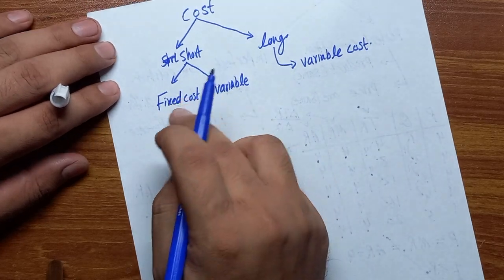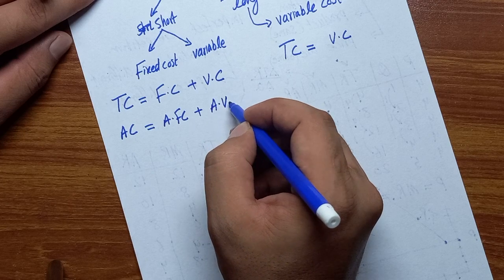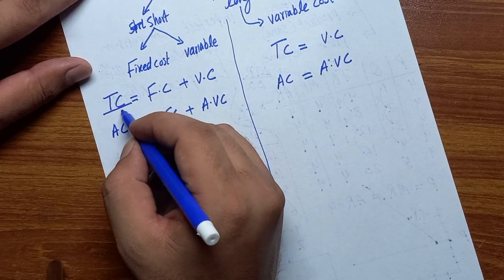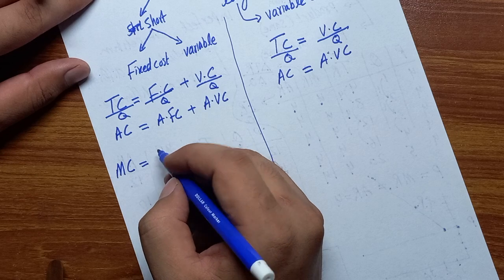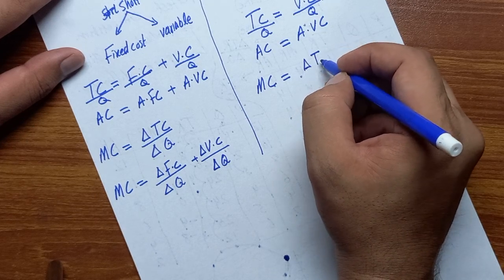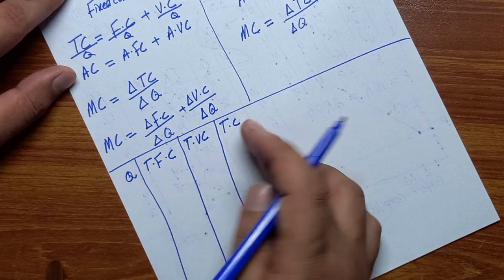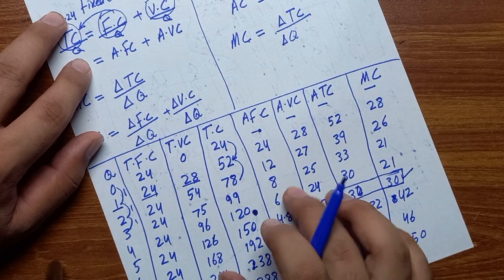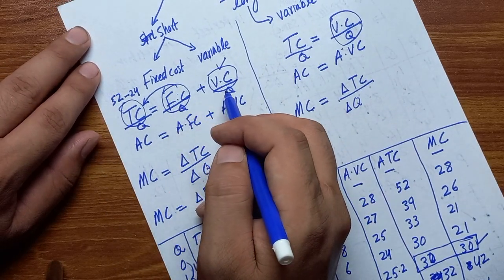lecture #34 Cost analysis in managerial economic